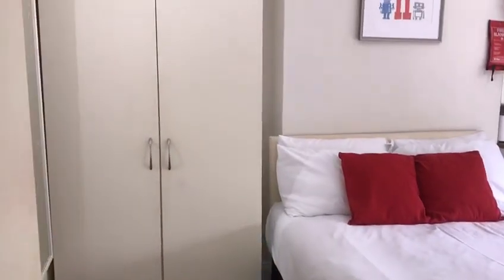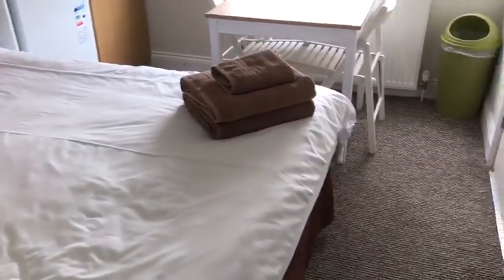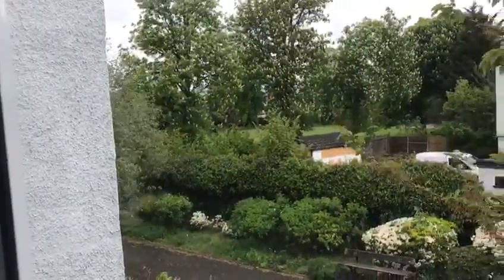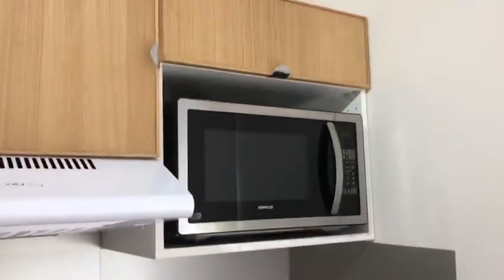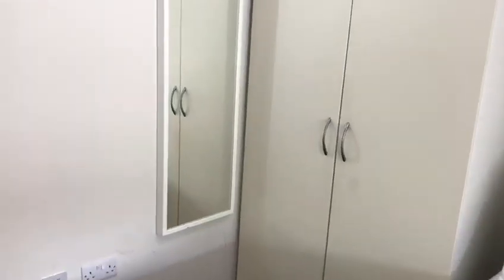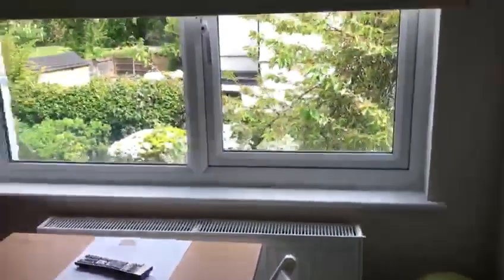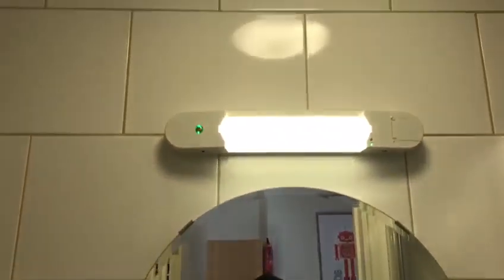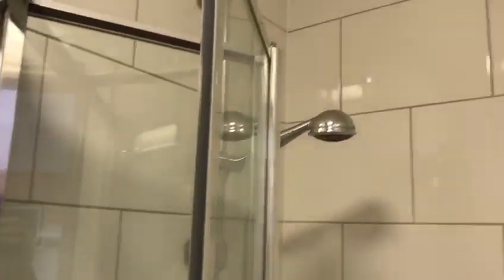Studio flat in Harrow - Pinner Road, Harrow, HA1 4HZ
A great opportunity to rent this compact studio apartment situated within a converted property.

Featuring a small kitchenette, modern bathroom and a studio room. It is a block of apartments providing extra added services that are included.

Additional benefits Include reception desk service, delivery of post to the apartment and advice on parcel delivery.

The property further benefits from carpet flooring, gas central heating and is well located for Harrow on the Hill Station offering easy access into Central London.

Internal viewing is highly recommended, available now.